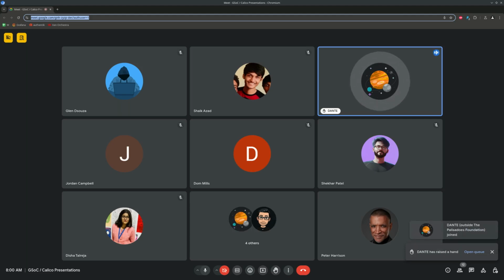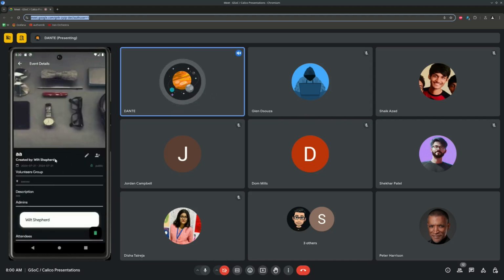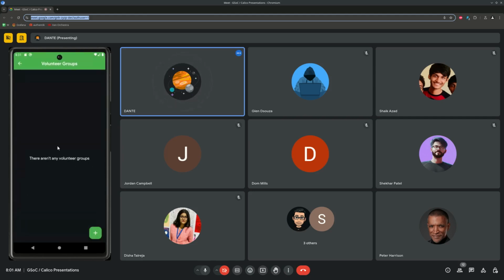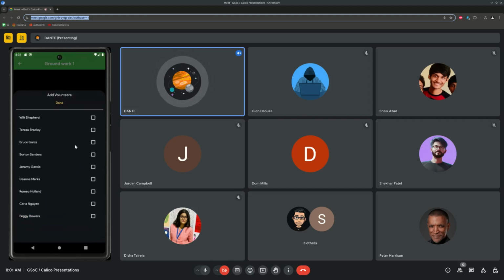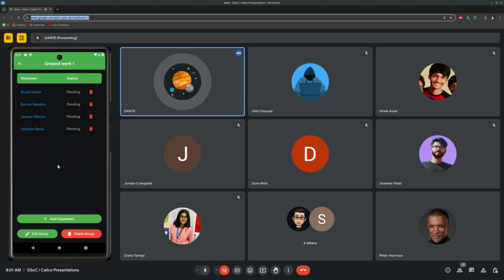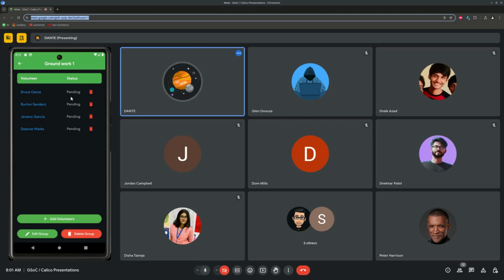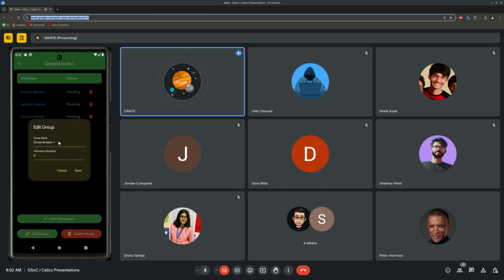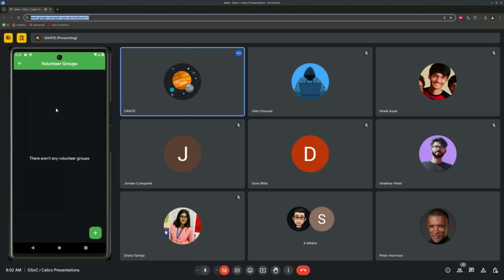Parag Gupta - GSoC 2024, August Status